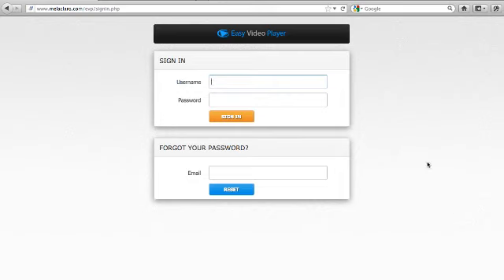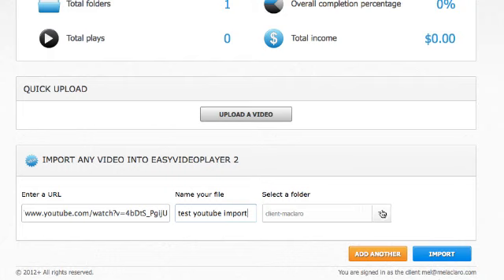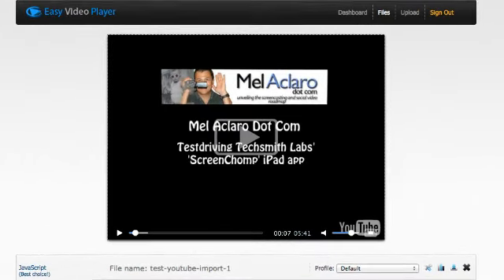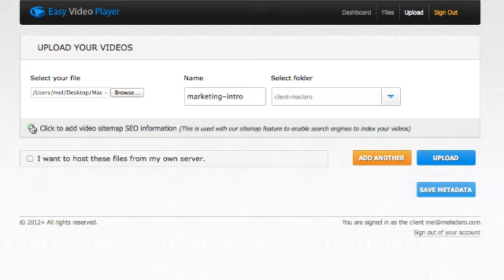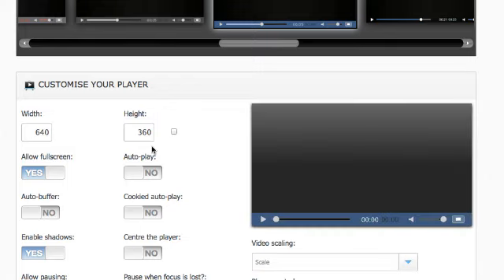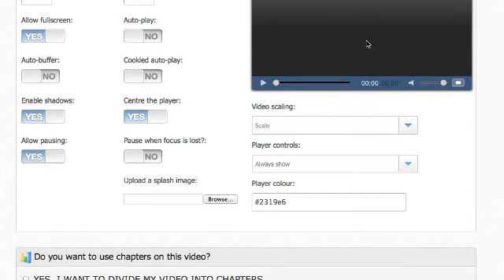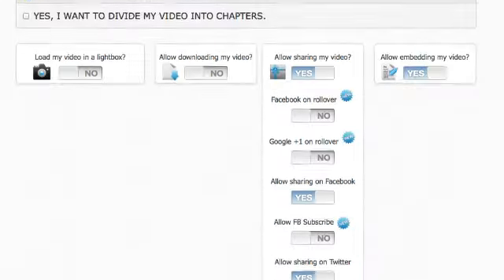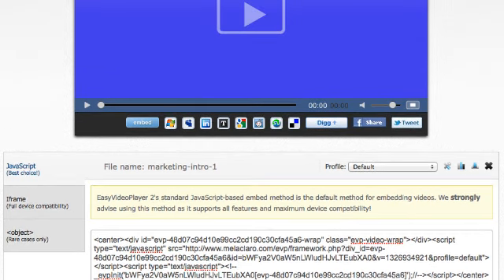Overview of the Easy Video Player: Make web video with hotspots and sign up forms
MODULE 1.  This video is the first in a series of tutorials I'm producing about powerful Easy Video Player software and control panel.  Easy Video Player is software that lets you create powerful "hotspots," sign up forms, "buy" buttons, redirects and more in your self-hosted web videos and screencasts.  You can see all this is done in the video, and on my blog.